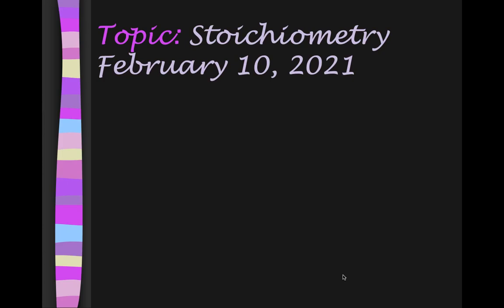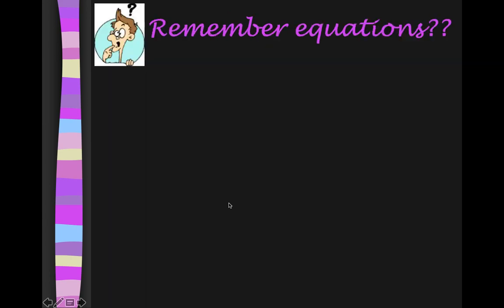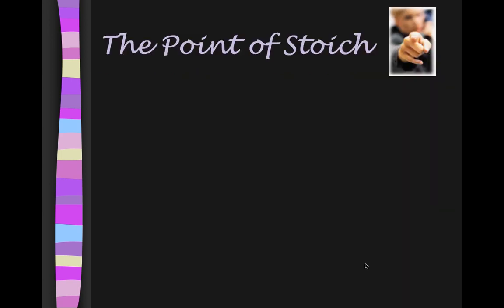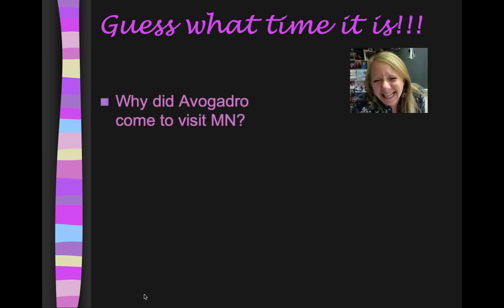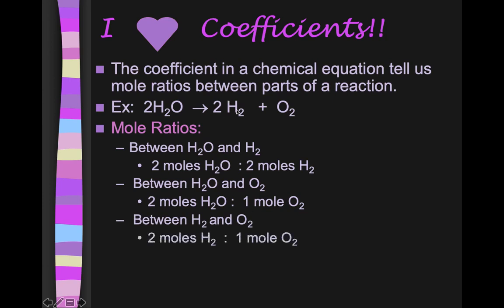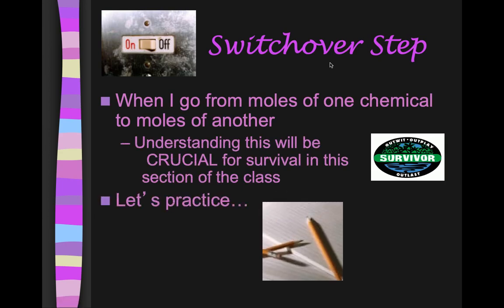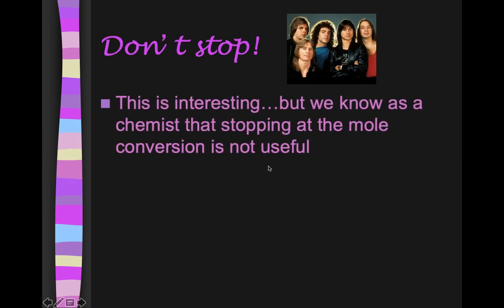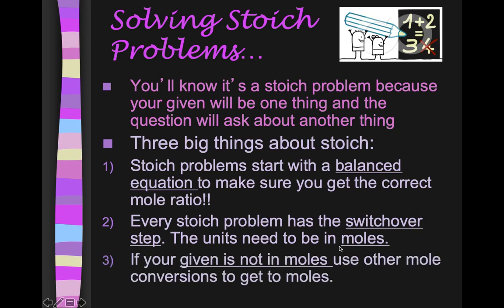Intro to Stoichiometry Video Notes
This video introduces and defines stoichiometry and using mole ratios from balanced equations in conversion problems. BONUS-- there are some moles jokes in there!